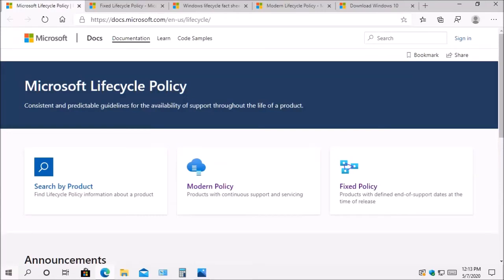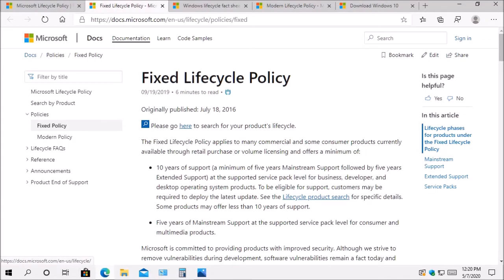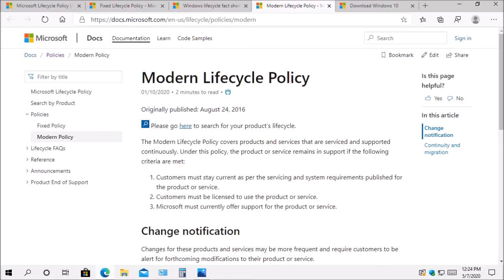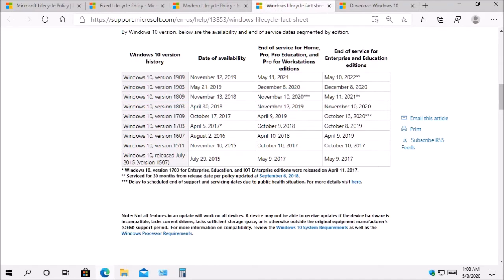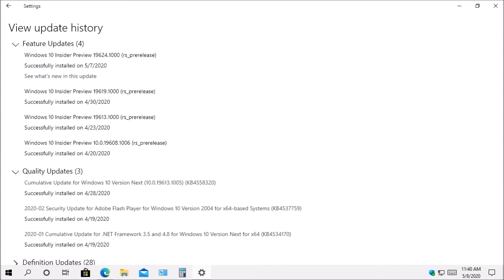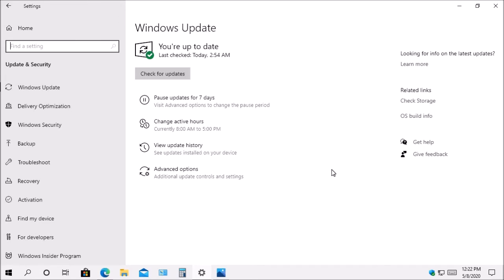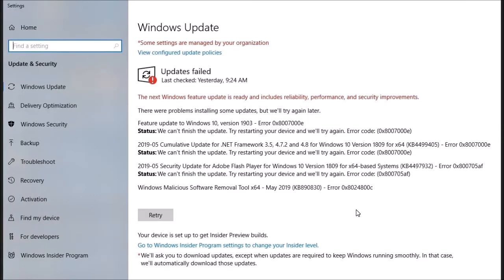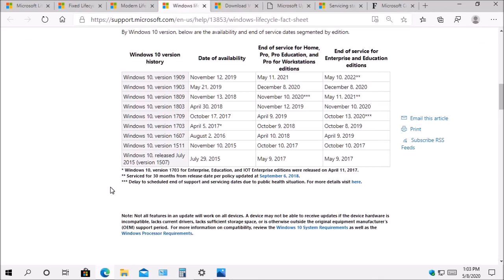Windows 10's new Life Cycle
Prior versions of Windows were governed by Microsoft's Fixed Life Cycle Policy.  Windows 10, on the other hand, is governed by Microsoft's new Modern Life Cycle Policy.  Here is how the new policy works with Windows 10 and how it will effect you as a user.